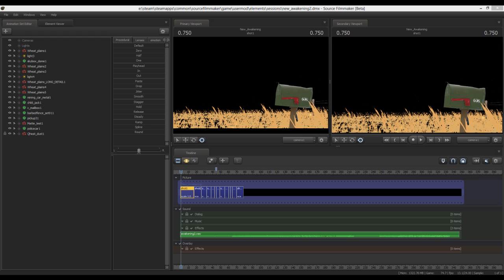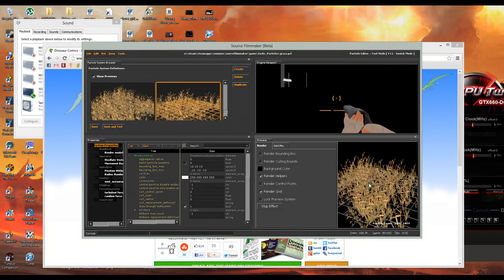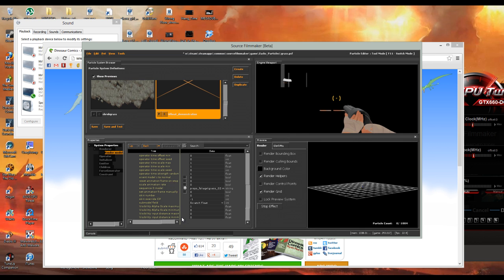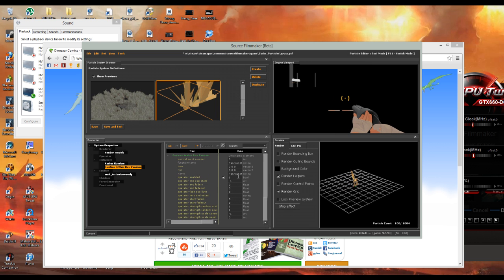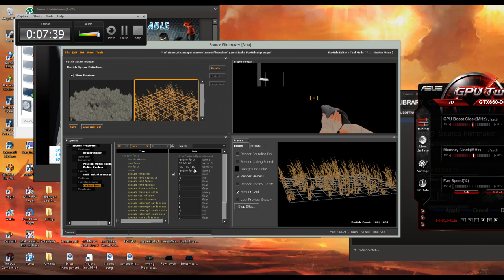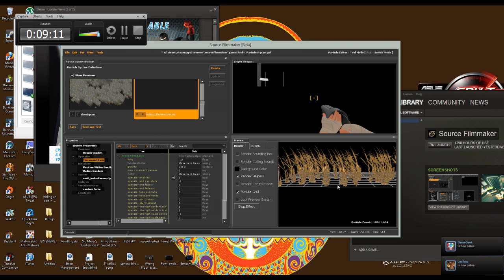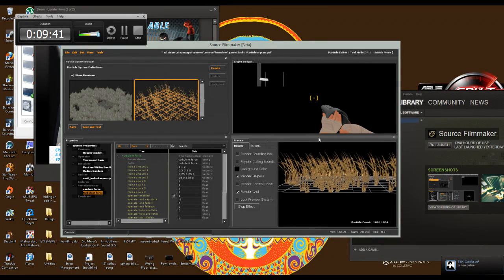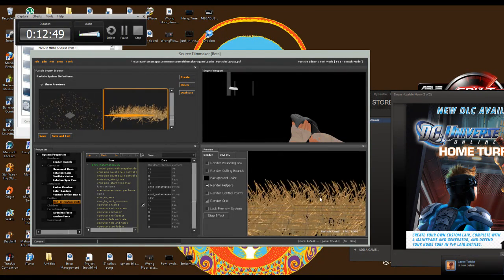[ VFX TUTORIAL ] Wheatfield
a pretty simple little vfx walkthrough examining this wheat particle effect , Pardon the jacked up sound,